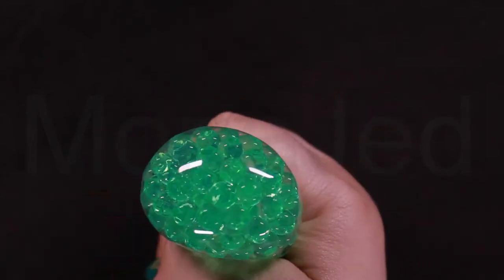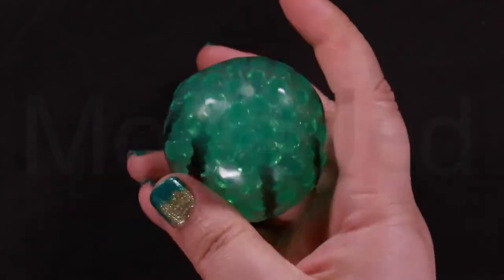Beadeez Squeezable Fruit Stress Balls Promote Stress Relief, Calm Focus, Fun and Play!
*   Squishable, Colorful Fruit  – More than a stress ball and better than traditional sensory toys, these squishy fruits let anyone pull, stretch, smash, and play with them to help reduce stress and anxiety while restoring focus and relaxation.
*   Tropical, Summer-Inspired Fruits – Each of these squishy stress balls comes in four different colors, shapes, and designs to better match their fruit style, including a strawberry, tomato, orange, grape, and pineapple; all fruits you already love.
*   Relieve Stress, Tension, Pain – Squeezing these regularly while you’re at work, at home, or even in school can help stimulate physical and mental changes, making them great for people who get overwhelmed or have ADHD or autism.
*   Small, Playful, and Exciting – The best part of these non-toxic, genuine-looking fruit toys is that they can each be stretched and pulled safely and all feature a small “top” that looks like the real thing and each come shaped like their real counterpart.
* Restore Mental and Physical Balance – Stress, anxiety, and tension can be overwhelming, especially if you’re struggling with ADHD or autism, which is why our cute and colorful stress balls can help you relax, unwind, and find focus anywhere.